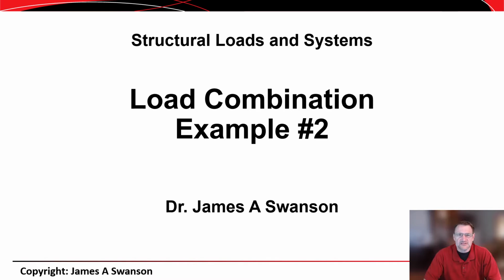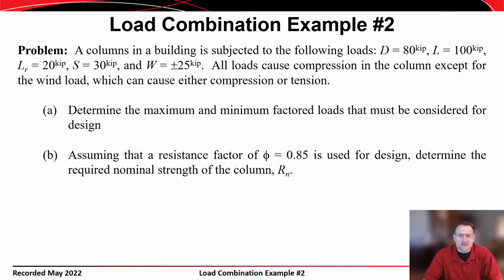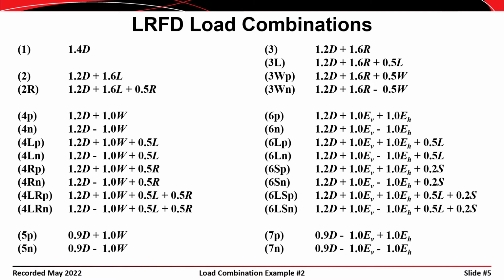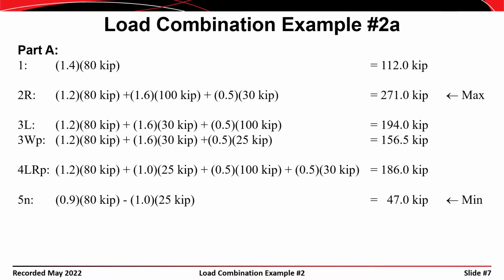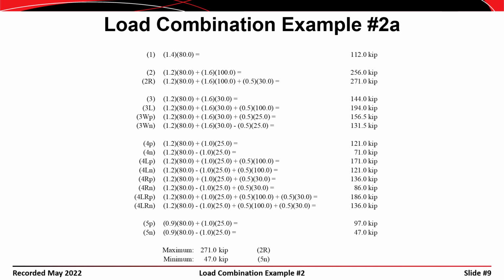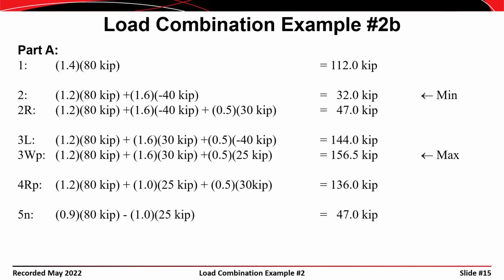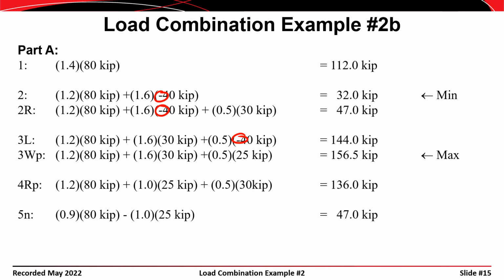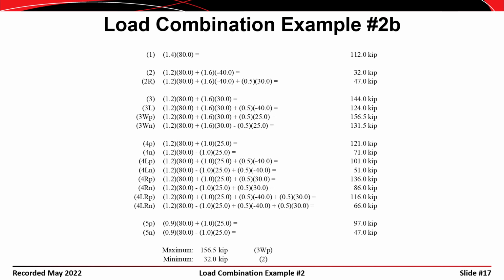STR04 X02-02 - Load Combination Example #2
This is an example problem illustrating the use of the LRFD load combinations in the 2016 ASCE 7 standard for a column in a typical building.

ASCE 7-16
ASCE/SEI 7-16
Minimum Design Loads and Associated Criteria for Buildings and Other Structures
Column Loading
Load Combinations